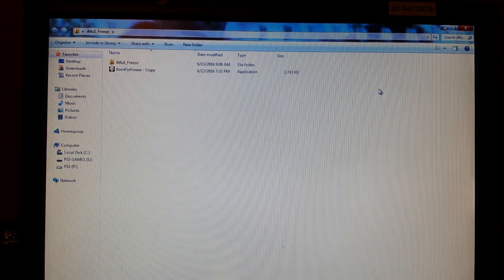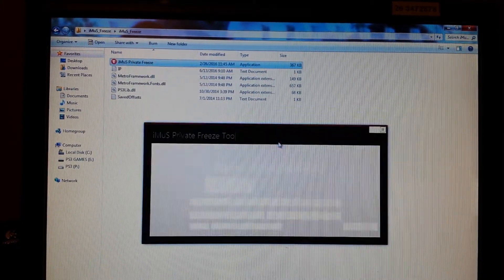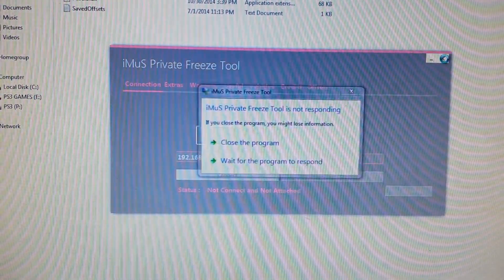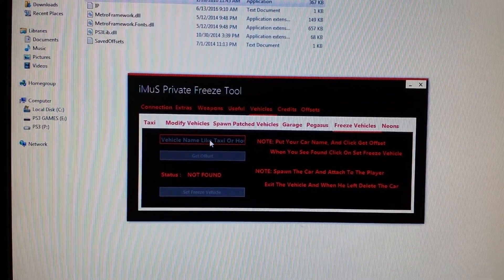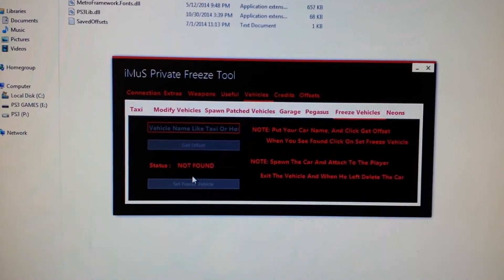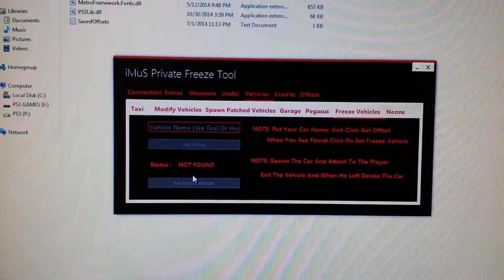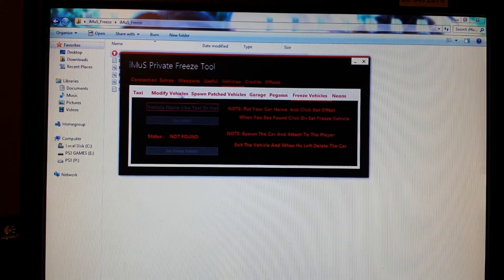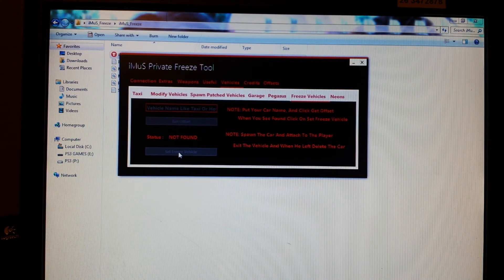GTA V IMUS FREEZE TOOL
You can freeze consoles with any car!!! downside is no Tmapi.. Ccapi only!